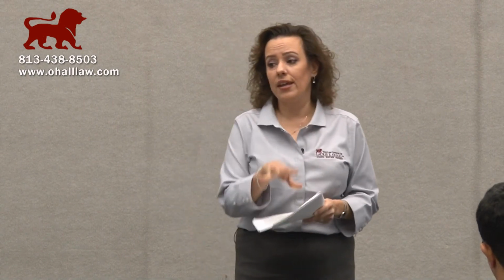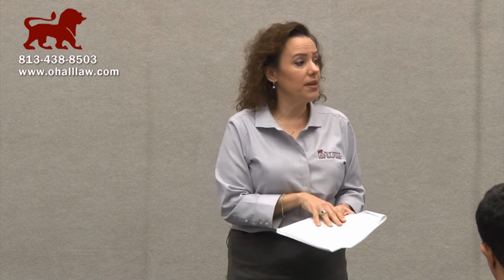Part 1 Guardian Advocacy Workshops by Laurie E Ohall, P A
Part 1 of the Guardian Advocacy Workshops video is an overview of all the forms that are needed in order to file to become Guardian Advocate of your child and we provide you some good nuggets of information about how to avoid having to pay filing fees and court appointed attorney fees, what to do if both parents are not going to be co-guardian advocates, etc.  In Part 3, we will go through each form step-by-step and explain how to fill each form out.  These forms are specifically for use in Hillsborough County, Florida, only - please note that each county can have different rules for this process.  You should check with the Clerk of Court in the county where your child resides before filing to become their Guardian Advocate.

To download the forms and the "How To" guide, please go - you can print and use the packet as worksheets and then, when you are ready to file, you can go to the Hillsborough County website and use their fillable forms to type up the forms.

If you are interested in filing on your own, be sure to watch the other two videos as we help explain why you may want to consider Guardian advocacy (Part 1) and we go through the forms step by step (Part 3).

These videos are only for residents of Hillsborough County.  You will file the paperwork based on the residency of the adult disabled child.  If your child lives in another county, you must file in the county where the child resides.

If your county does not have forms online, you may want to try calling your local county bar association, legal aid society, or your county's Clerk of Court to see if forms are available for you to file on your own.